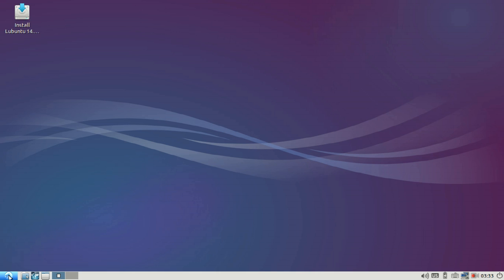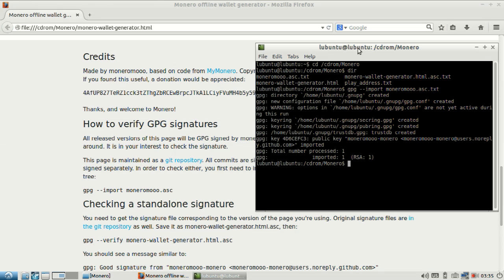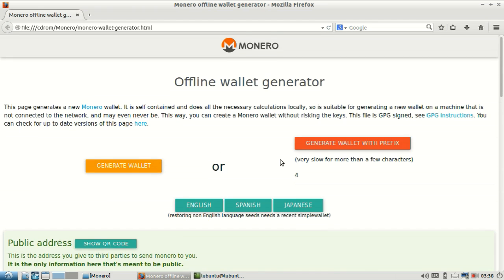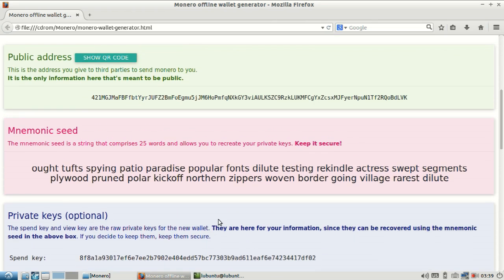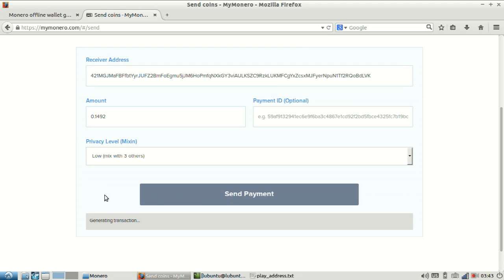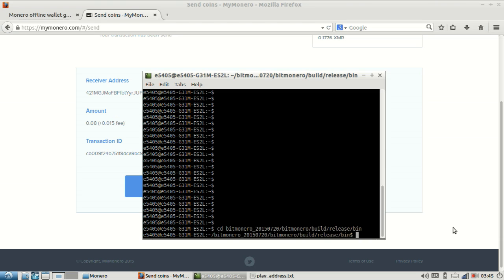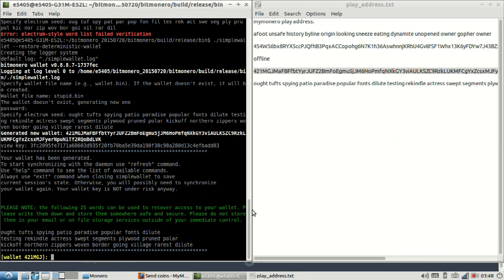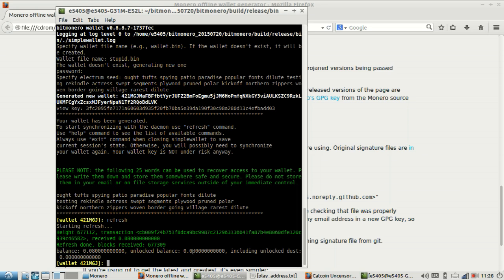Secure Offline Monero Wallet Generation Method 1 Part 3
Part 3 of the offline monero wallet generation method #1. Here we boot into live USB linux, verify the offline wallet generator page, create an offline account, transfer monero to that account, and then restore that account using Monero core simplewallet.